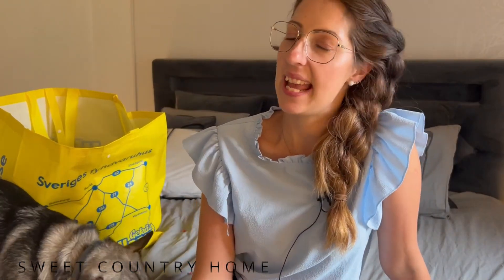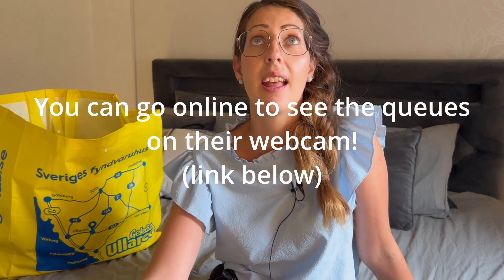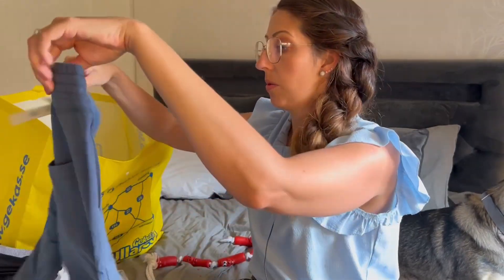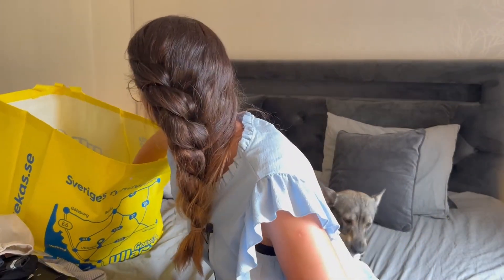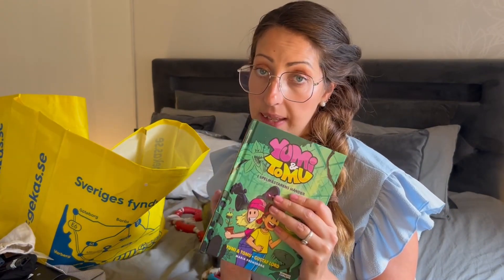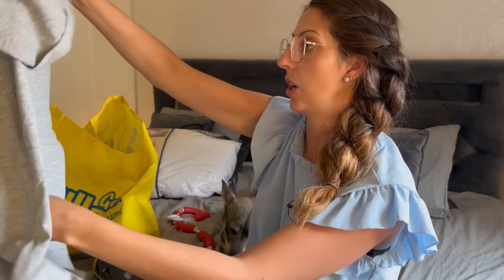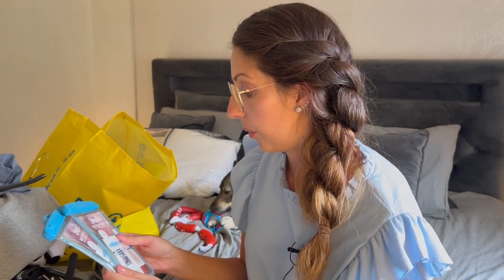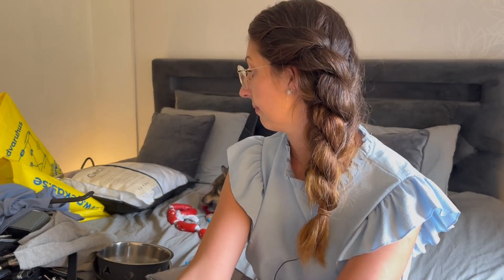Swedens largest store Ullared Gekås/2022/ HAUL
Tag along with me in Swedens largest store with so much stuff to buy you start paniking and want to get it all:-)

So what did we end up getting??

Love Krisztina